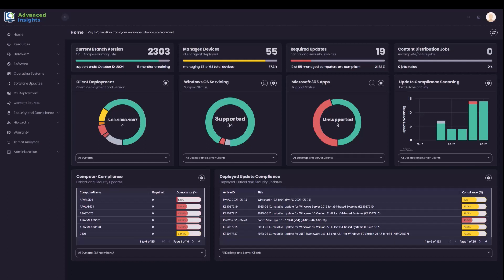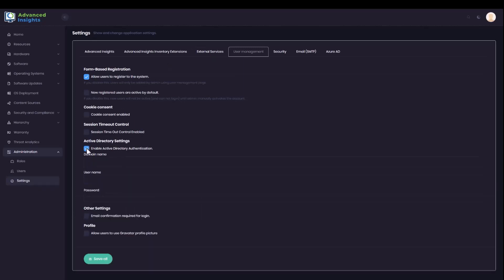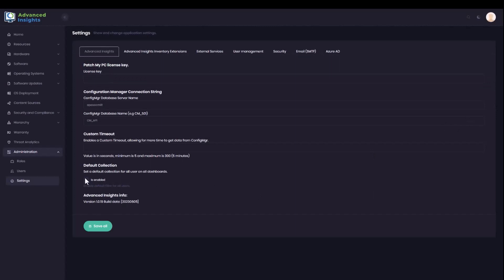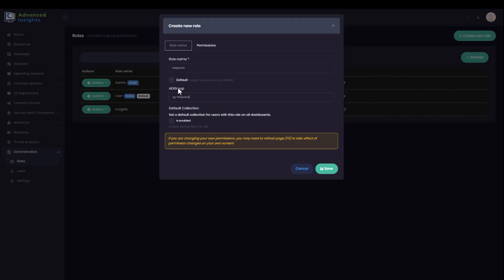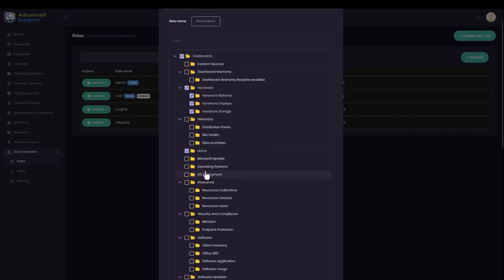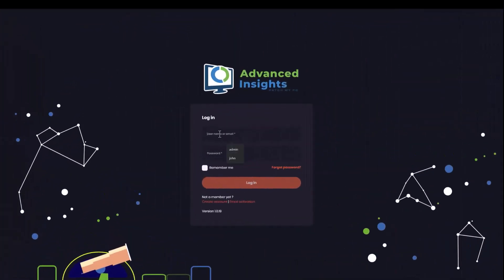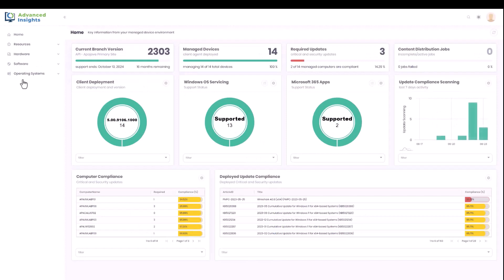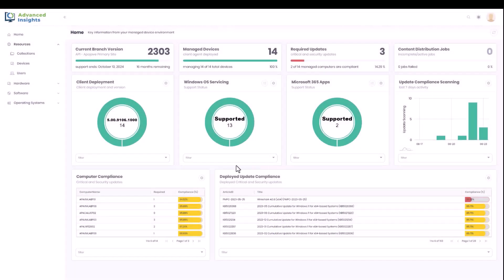Active Directory Authentication and roles - Advanced Insights Features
This is the first in a short series of videos highlighting the functionality of Patch My PC's Advanced Insights to help you make the most of the product.
This video will walk you through:
* enabling AD Authentication
* how to assign Advanced Insights roles to user groups in AD
* logging in with an AD account
* RBAC adherence in Advanced Insights